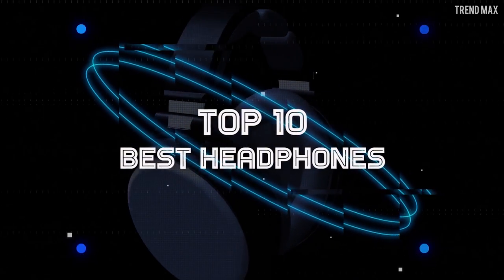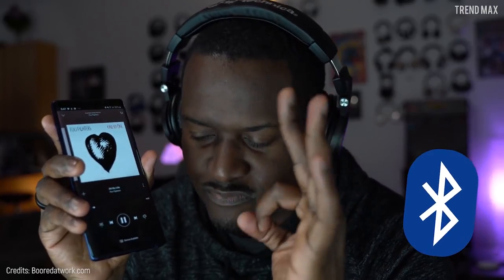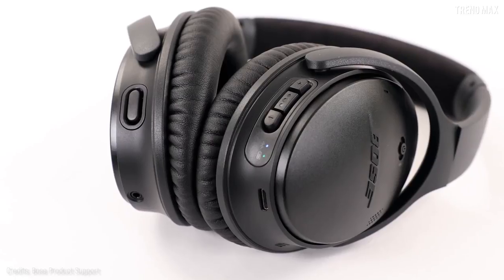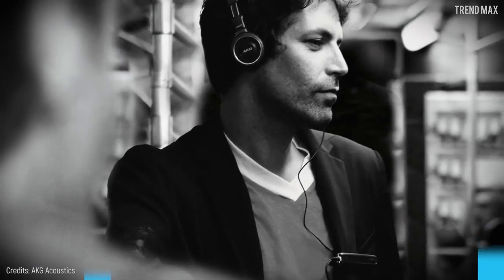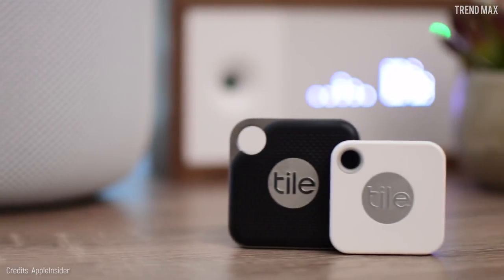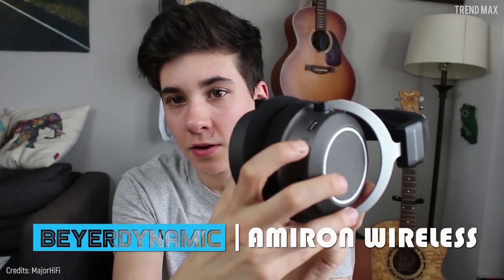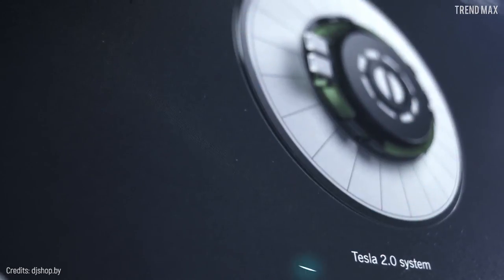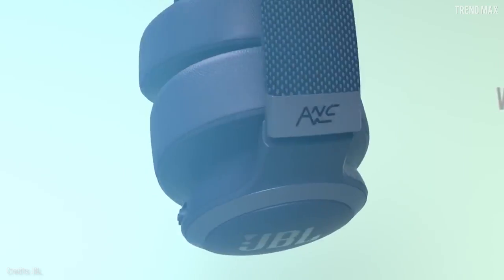Top 10 BEST HEADPHONES 🎧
Turn up the volume! since I’m about to show you the best headphones. Those that have the best sound, design, and the ability to disconnect you from the outside world with your favorite song.

Audio-Technica ATH-M50xBT
The Japanese company Audio-Technica has a full range of wired headphones, but nowadays, it’s known for bringing innovative wireless designs such as the ATH-M50xBT.

JBL Live 650BTNC
Feel that tune, the idea of listening to your playlist without any interruption, that’s what these headphones offer you. It has 40-millimeter drivers, which gives you the best sound experience of your life.

Bose QuietComfort 35 II
It’s time to take a break and enjoy a good tune. With the Bose QuietComfort 35 II, you’ll have a fairly neutral and balanced sound, perfect for listening to any type of music since it has a low-frequency extension of up to 10 Hertz with a low and high-bass of within 2 decibels.

Jabra Elite 85h
Designed to give you a unique and different experience. These headphones are the best choice for noise cancelling! This is due to their SmartSound technology, which is the smart noise cancellation that responds to your environment.

AKG N60NC Wireless
The Austrian company AKG has devoted decades to delivering a sound experience that lets you express your creativity. Designed especially for you, these headphones are small, compact and comfortable, excellent for enjoying some good music.

Sennheiser Momentum Wireless 3
It’s time to get away for a while with a good tune. Cool, right? This is the experience you can live with the Momentum Wireless 3, which is hassle-free thanks to its comfortable ear cups.

Audio-Technica ATH-SR5BT
These are the headphones your ears need! They stand out for being on-ear, in other words, it covers most of your ears. Moreover, it provides high-resolution audio and extraordinary quality so you can enjoy your playlist

Beyerdynamic Amiron Wireless
Years ago, wireless headphones weren’t so good. “What are you talking about?” I mean the bad Bluetooth connection and the distorted sound they provided.

For decades, professionals around the world have relied on Beyerdynamic headphones for their great sound quality. So, it was expected for the DT 1990 Pro to be on this list.

Sony WH-1000XM3
This device takes the prize for best headphones since it has a response of 4 Hertz to 40 Kilohertz, which gives you a greater sound clarity and the feeling of being at the recording studio.

Remember that in these difficult times it is the moment to prevent and follow the recommendations so StayHome and entertein